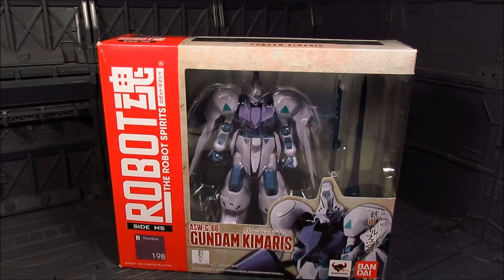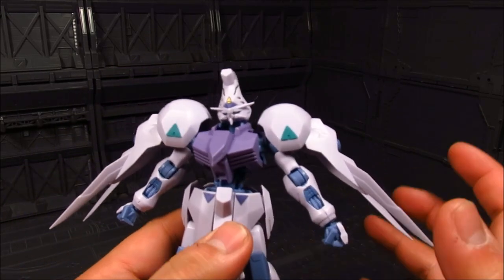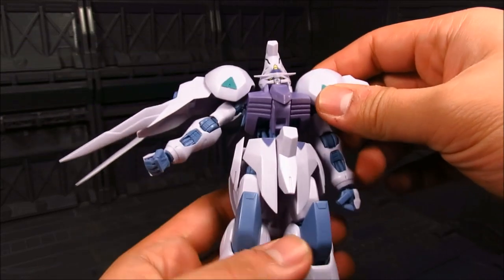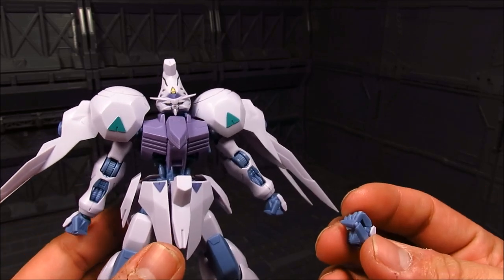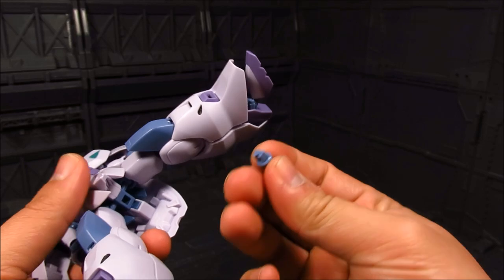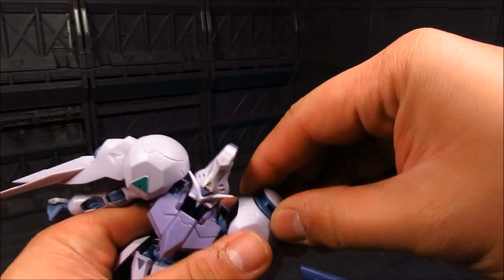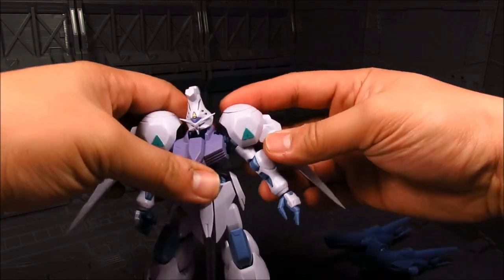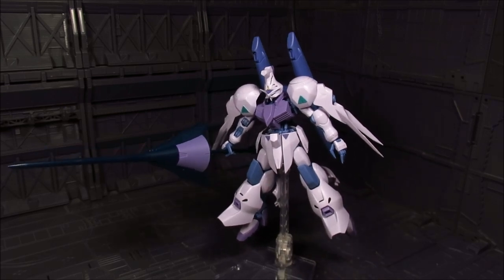Robot Spirits/Damashii Kimaris Gundam w/ Booster mod